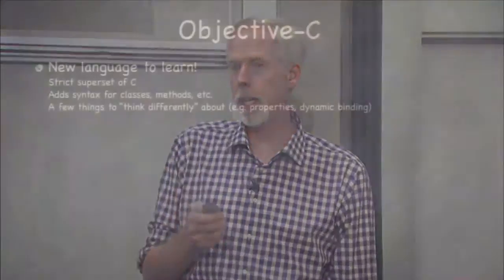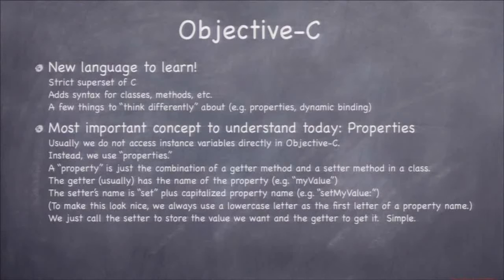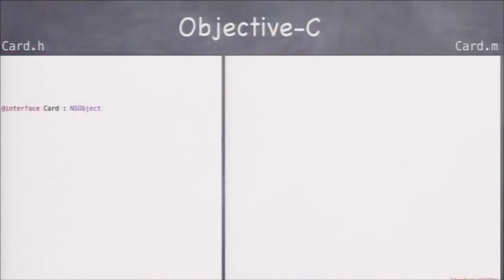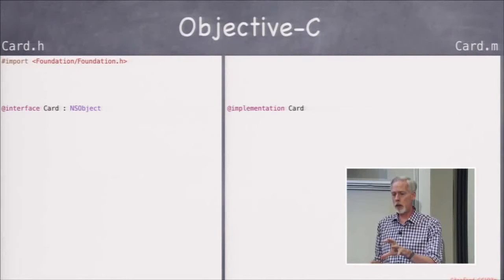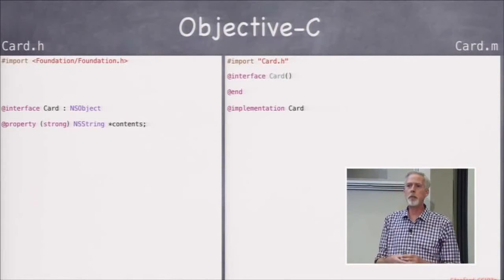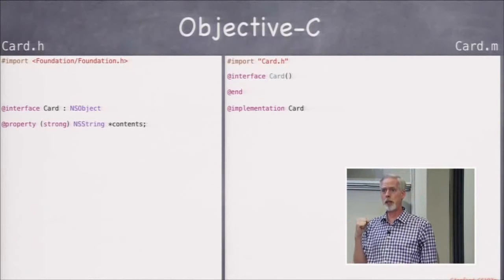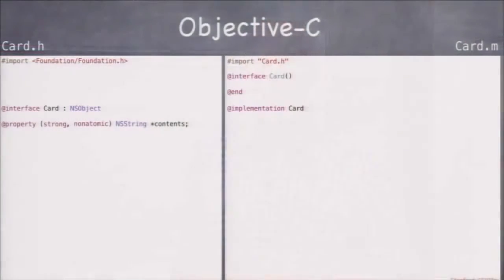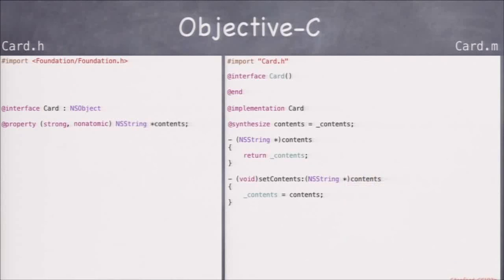Mobile application development - Stanford University Developing iOS 7 #57